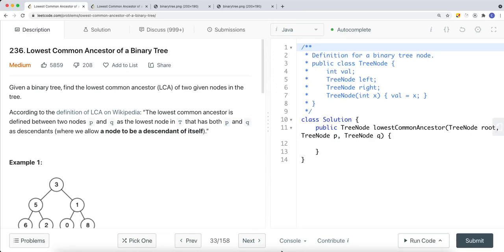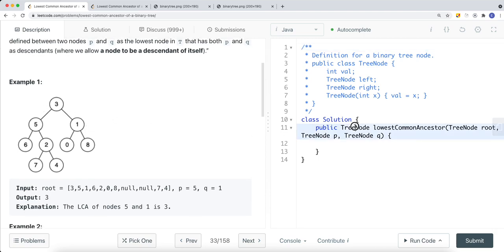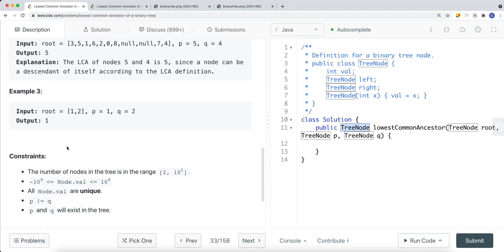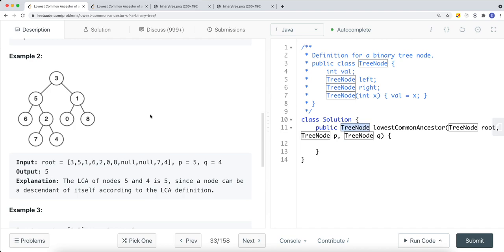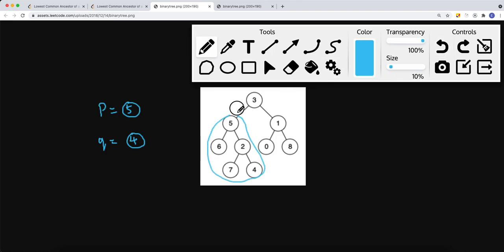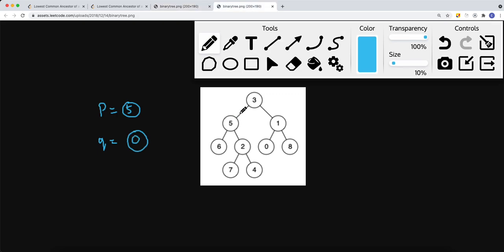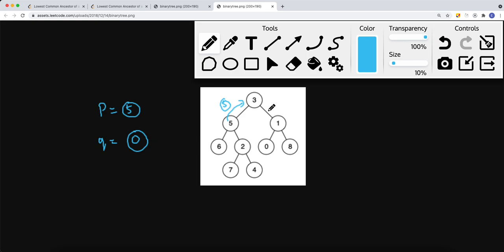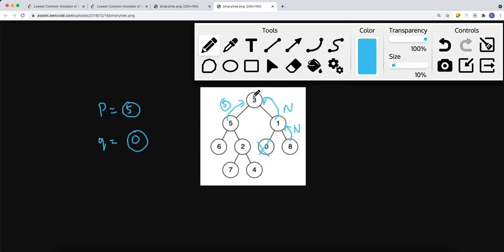[Java] Leetcode 236. Lowest Common Ancestor of a Binary Tree [Binary Tree #8]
In this video, I'm going to show you how to solve Leetcode 236. Lowest Common Ancestor of a Binary Tree which is related to Binary Tree.

🔗 RESOURCES & LINKS

Here’s a quick rundown of what you’re about to learn:
⭐️ Course Contents ⭐️
(0:00​) Question Walkthrough
(2:31) Solution Explain
(5:14) Code

In the end, you’ll have a really good understanding on how to solve  Leetcode 236. Lowest Common Ancestor of a Binary Tree and questions that are similar to this Binary Tree.